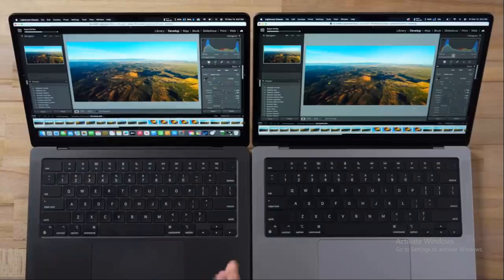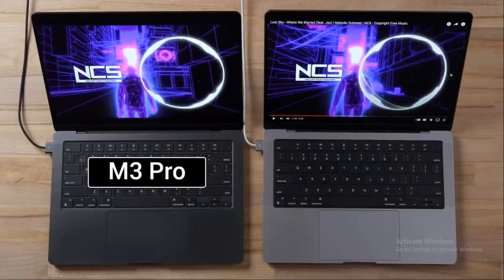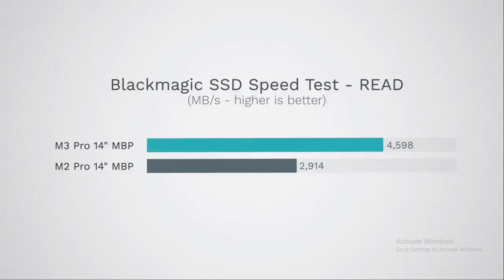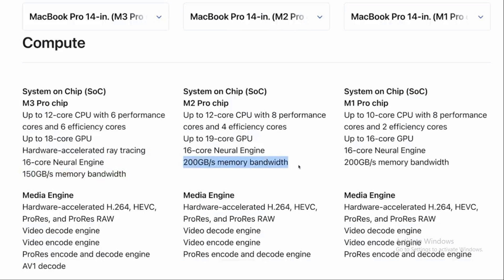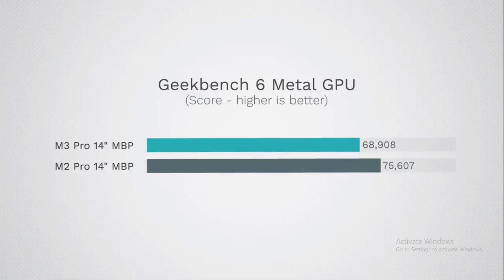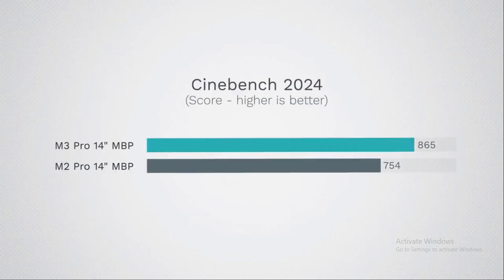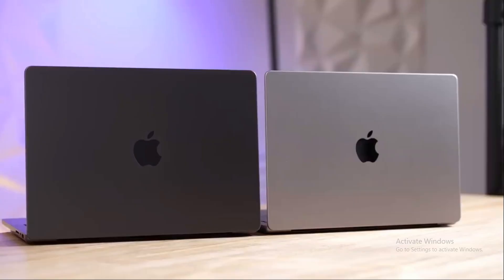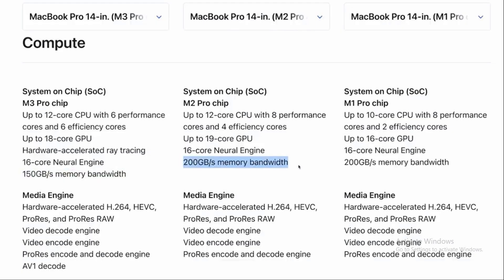MacBook Pro 14" M3 Pro vs M2 Pro Macbook Pro. OMG! WE WERE WRONG ABOUT THIS BEAST!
M3 Pro vs M2 Pro 14"  Macbook Pro. OMG ! WE WERE WRONG ABOUT THIS BEAST !

BEWARE! What Apple DIDN'T tell you about the new MacBook Pro 14"

APPLE SAYS IT'S ENOUGH. Macbook Pro M3

Top M3 Max vs Base M3 Max 16" MacBook Pro, is the max worth $500 more?

Exploring the Value Proposition: A Detailed Comparison between the Top-tier M3 Max and the Base Model M3 Max 16" MacBook Pro - Unveiling Surprising Results! Conducting a Professional Photo Workflow Test and thorough comparisons, this review delves into Apple's latest M3 SoC within the 16" MacBook Pro. The analysis encompasses the M1, M2, M3, M1 Pro, M2 Pro, M3 Pro, M1 Max, M2 Max, M3 Max, M1 Ultra, and M2 Ultra, examining performance in Lightroom Classic, Lightroom, Capture One, Photoshop, Final Cut Pro, and After Effects. Tailored for professional photographers, this assessment aids in choosing the ideal machine for your workflow